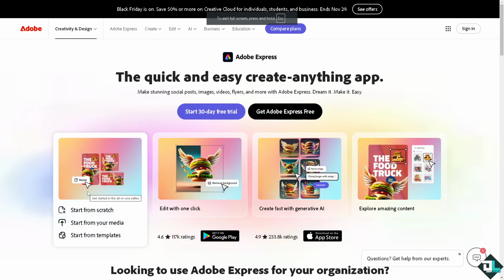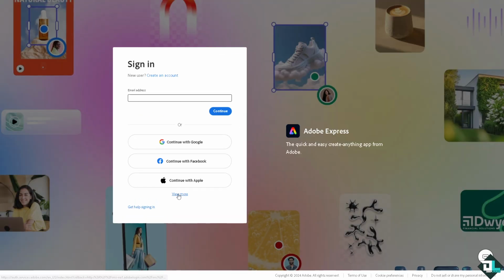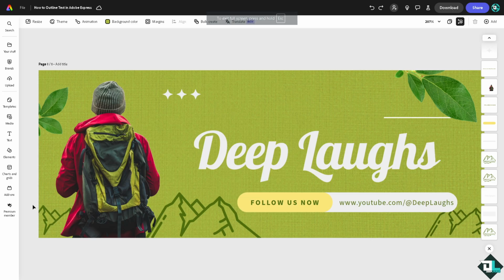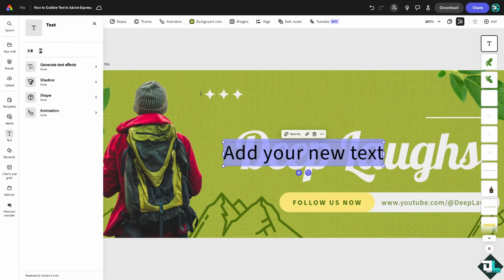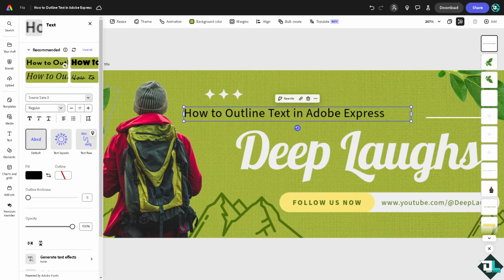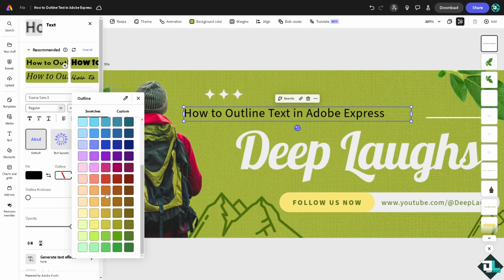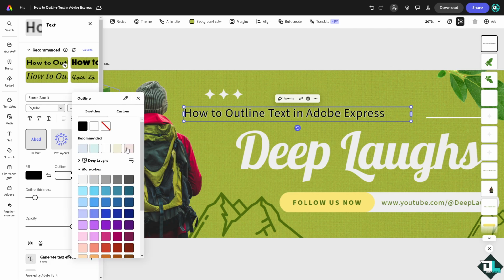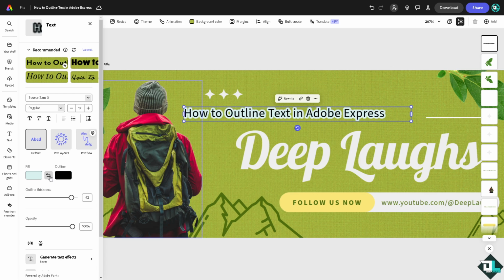How to Outline Text in Adobe Express (Full 2024 Guide)